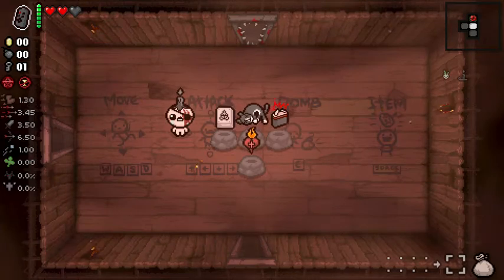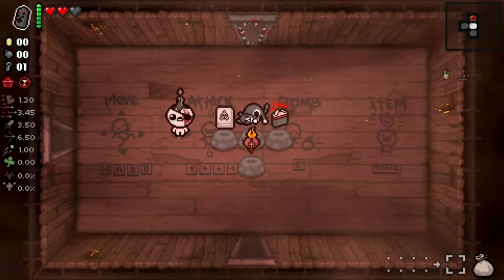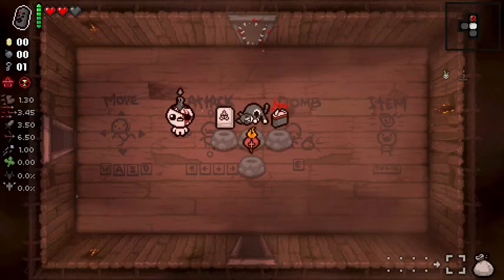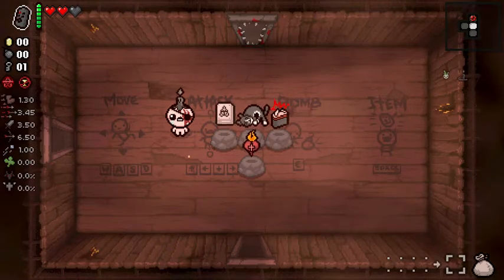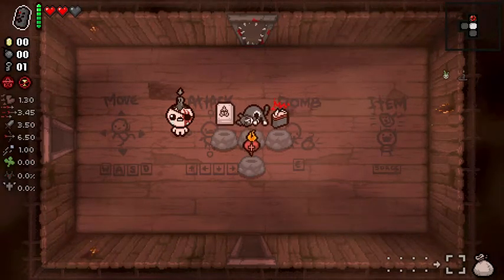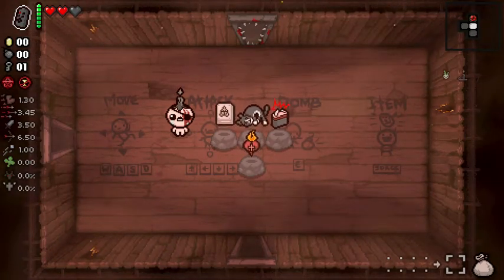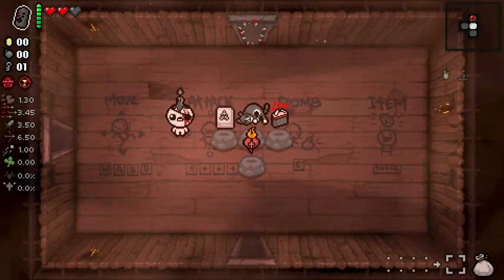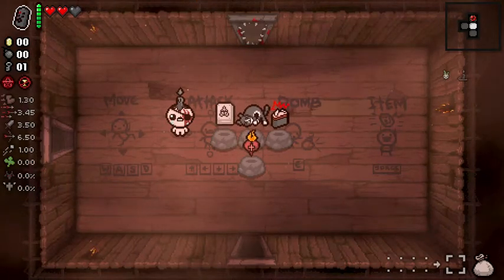How To Get (almost) Free Boss Marks On Tainted Characters